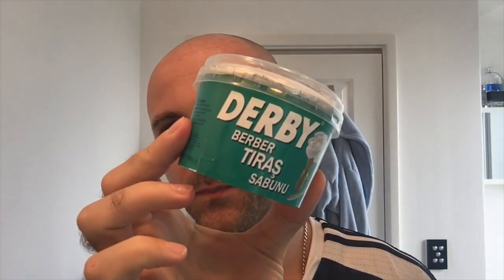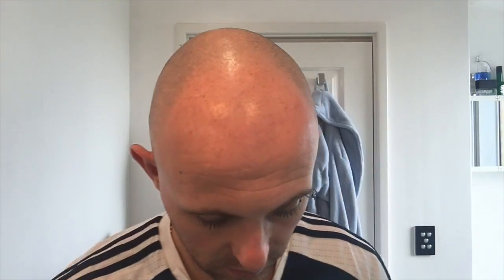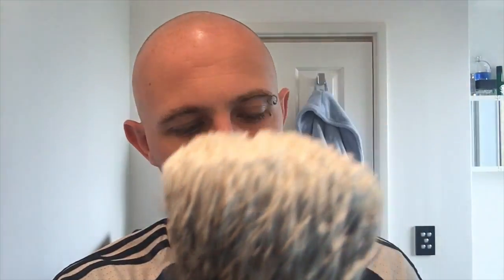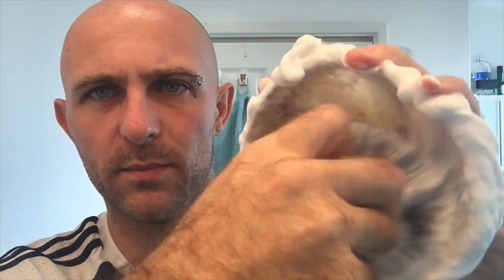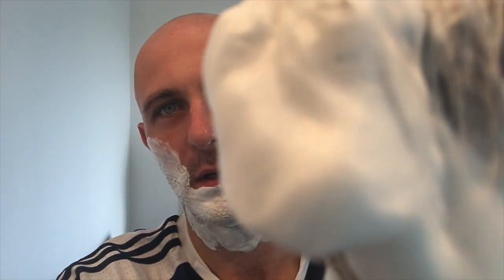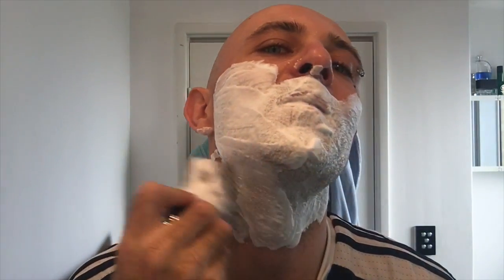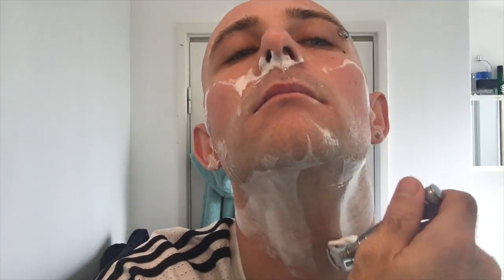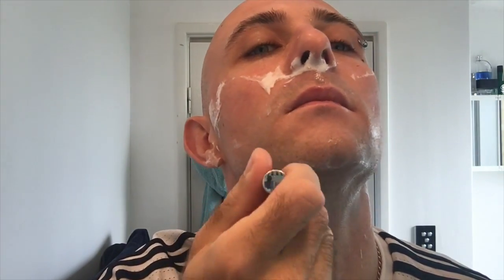Derby Soap Sunday Shave Review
This video is about Derby Soap Sunday Shave Review